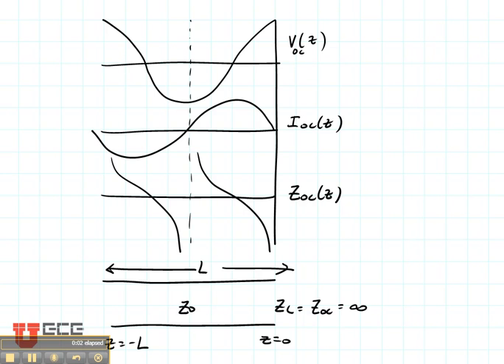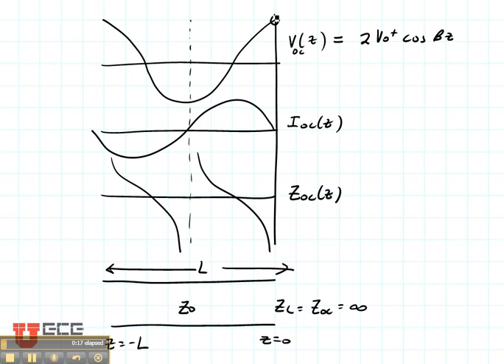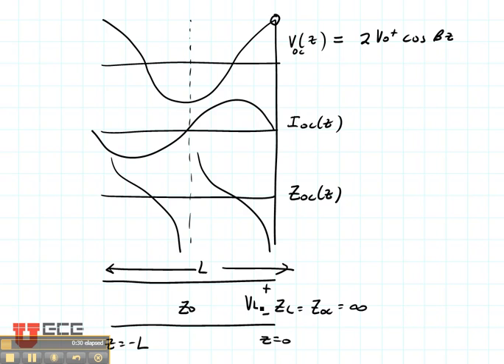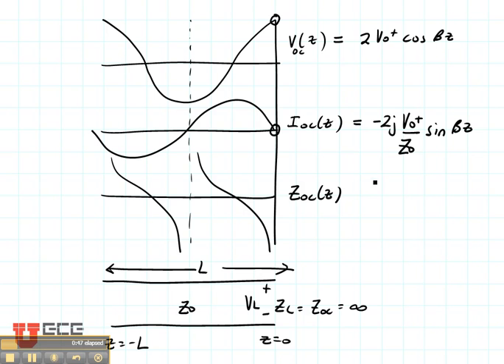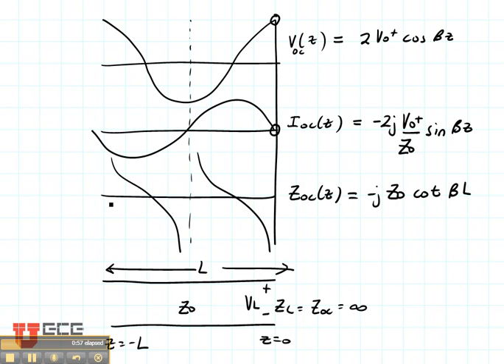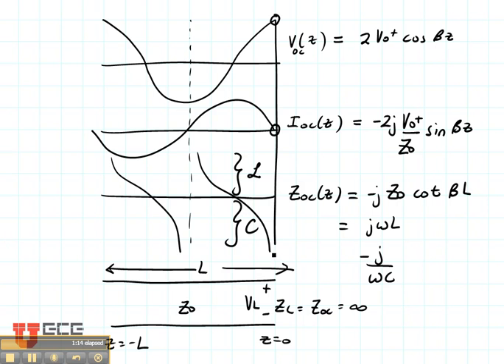ECE3300 Lecture 8-5 LC open circuit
HOw to create an equivalent inductor or capacitor out of an open circuited transmission line.